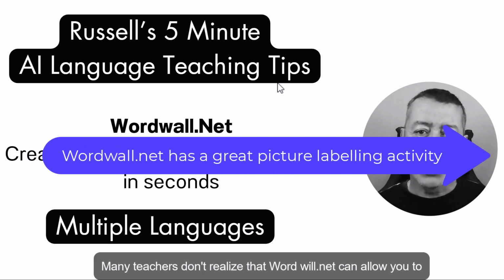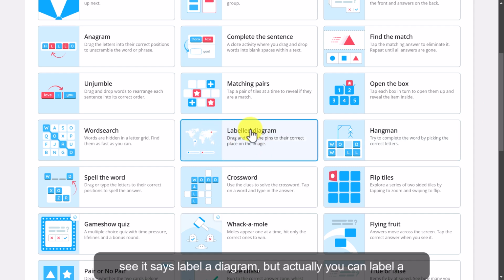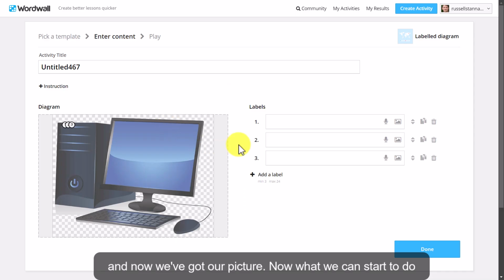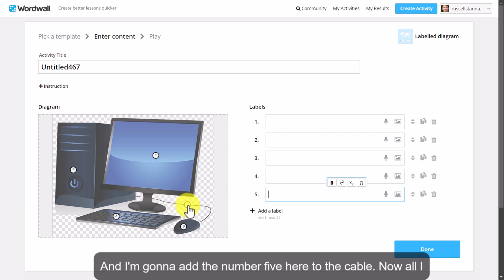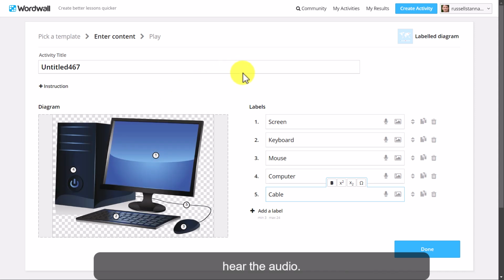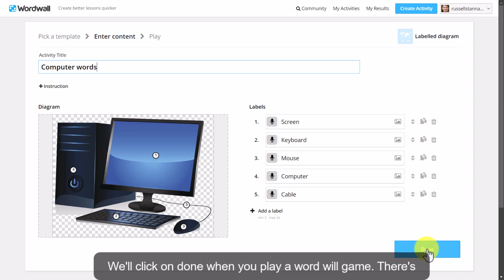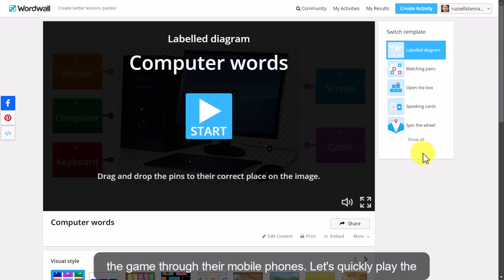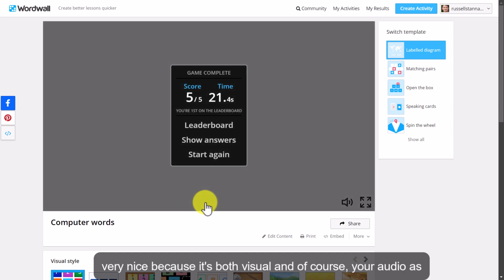How Wordwall works with images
Learn how to make the most of Wordwall’s image features in this easy-to-follow tutorial! Perfect for teachers looking to enhance their interactive activities, this video will show you how to integrate images into Wordwall games and quizzes to boost student engagement and creativity.

In this video, you will:

Discover how to upload and use images in your Wordwall activities.
Learn how to incorporate visuals into different game types for more interactive lessons.
Enhance learning experiences by using images to support instructions, clues, and answers.
Whether you're teaching language, science, or any other subject, adding images to Wordwall can help make your lessons more dynamic and fun. Watch now and start creating visually engaging activities with Wordwall!